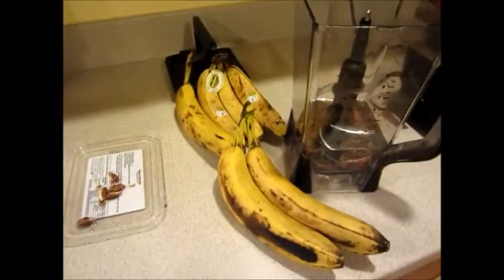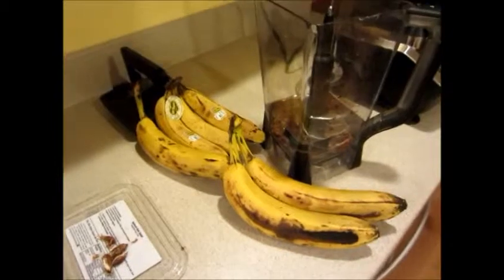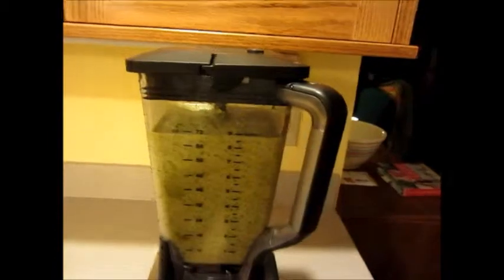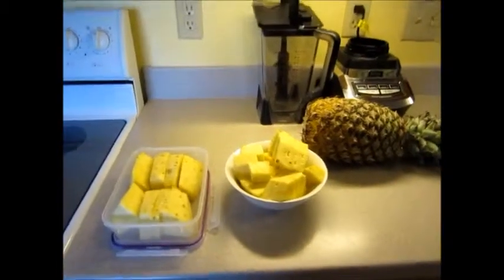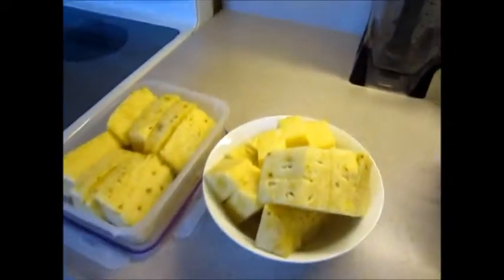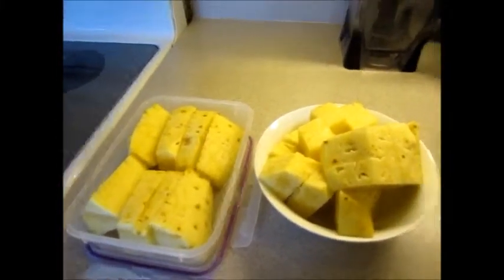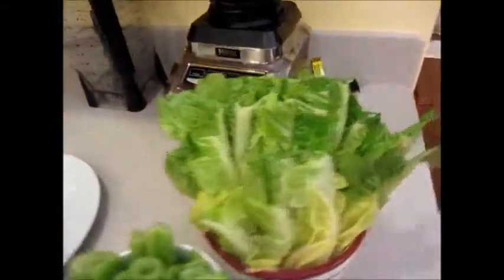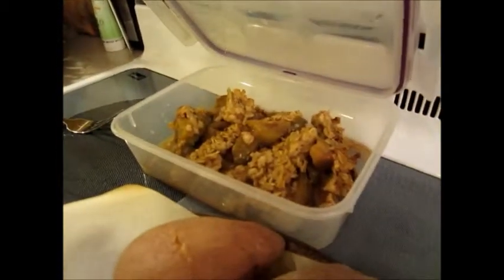What I ate Feb 5 2014 High Carb Low Fat Vegan Raw till 4 all I could eat and stay slim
Kind of in a rush this evening to get our workout in before bedtime. Sorry for such a short video.